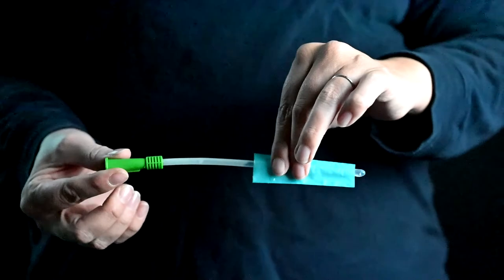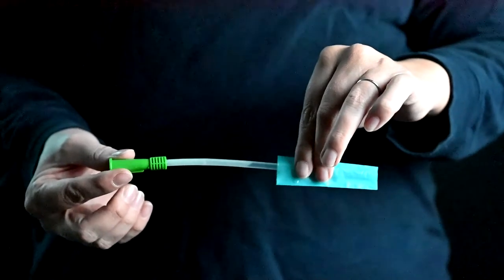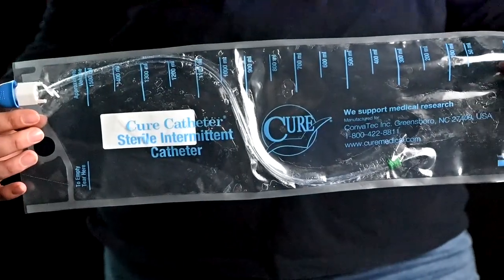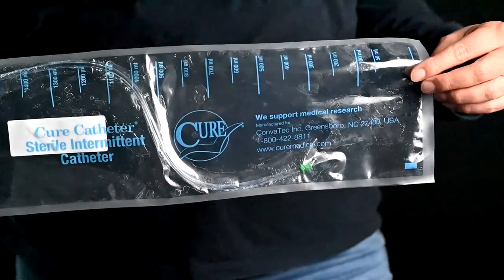What is a no-touch catheter?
No-touch catheters can make self-catheterization easier, and may help lower the risk of contaminations that can lead to UTIs and other infections. Ashayla explains how no-touch catheters work in this video.

About 180 Medical

180 Medical provides a wide variety of high-quality catheter, ostomy, and incontinence products, along with education and unparalleled, personalized, and compassionate service. We make it easy to get the supplies you need and help you to understand the parameters of your insurance benefits.